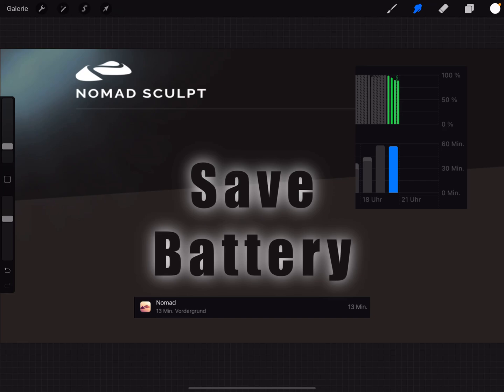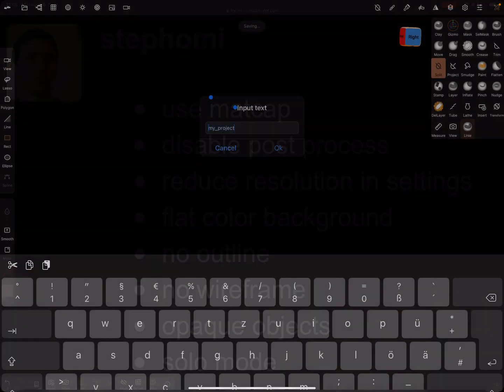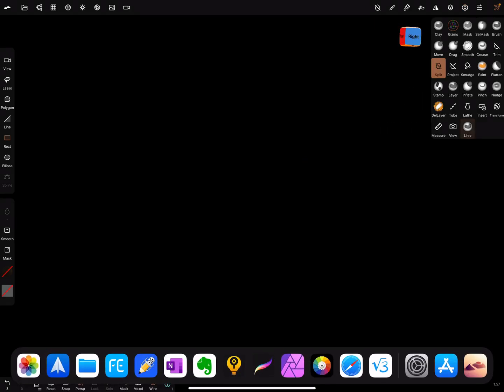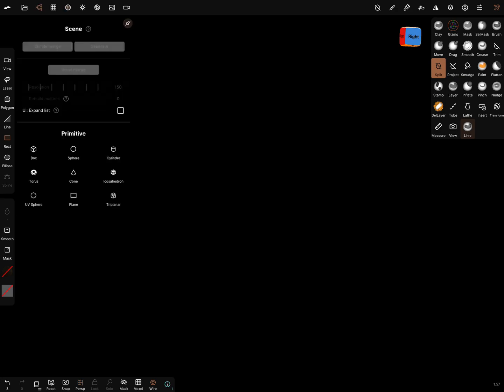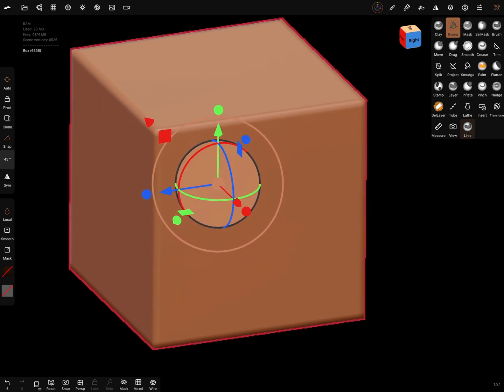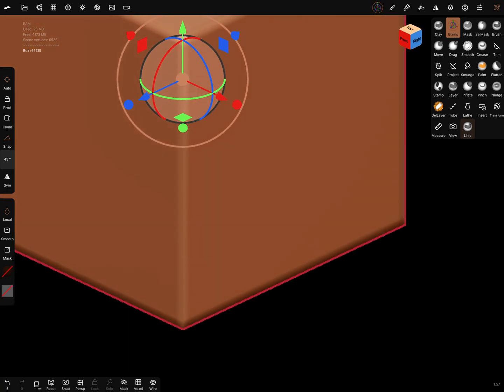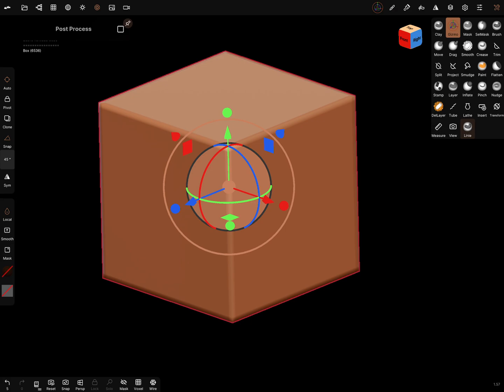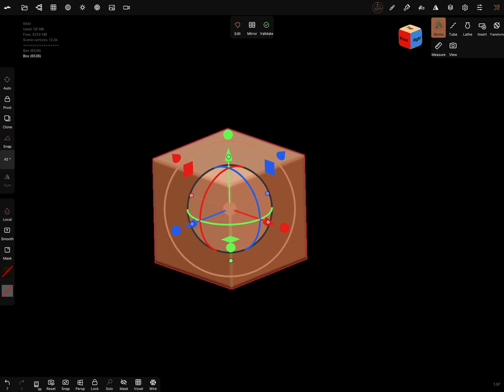Nomad Sculpt - save Battery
Short Tutorial - reduce GPU work in Nomad Sculpt.

use matcap
disable post process
reduce resolution in settings
flat color background
no outline
no wireframe
opaque objects
solo mode
Reduce the brightness of the screen

All of the above will reduce gpu work and save battery.